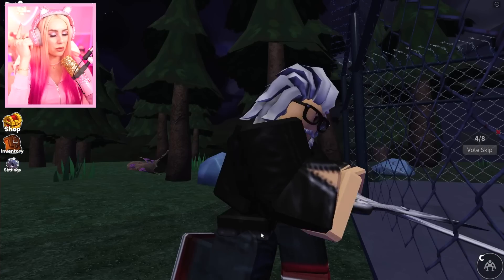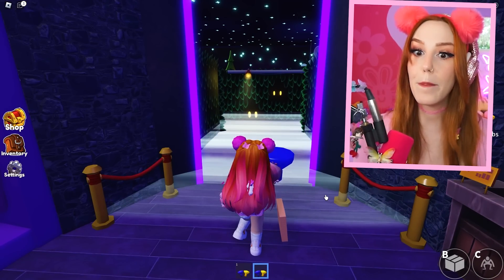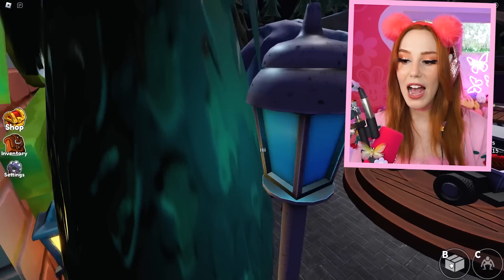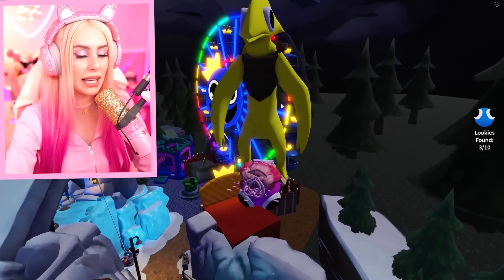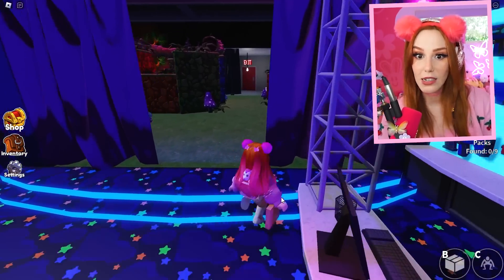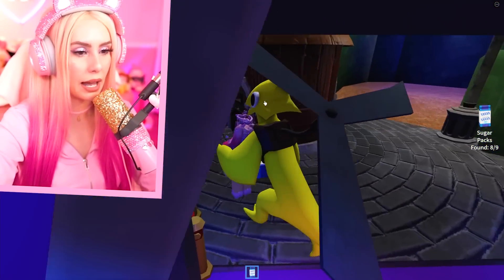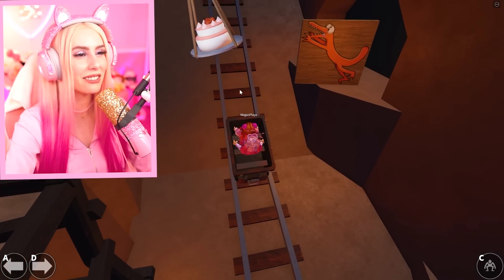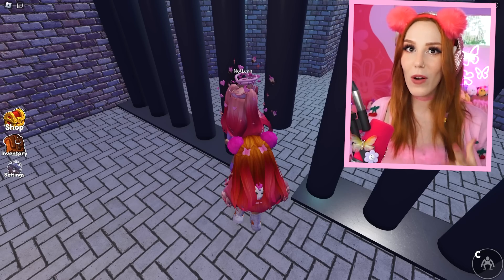How to AVOID AND ESCAPE EVERY RAINBOW FRIENDS in Roblox!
In todays roblox rainbow friends gaming video we show you how to avoid red, avoid blue, avoid green, avoid yellow, avoid orange, avoid cyan in roblox rainbow friends chapter 2!!